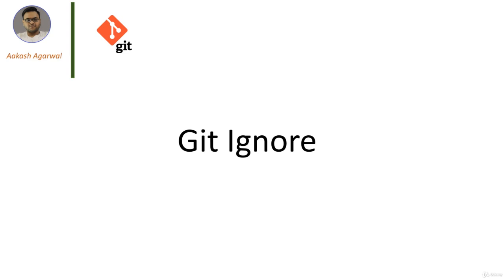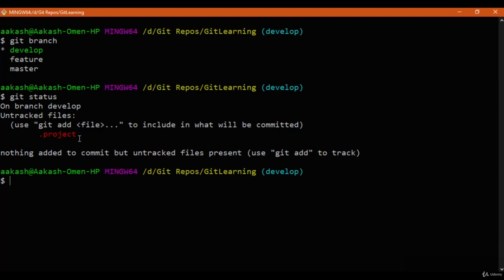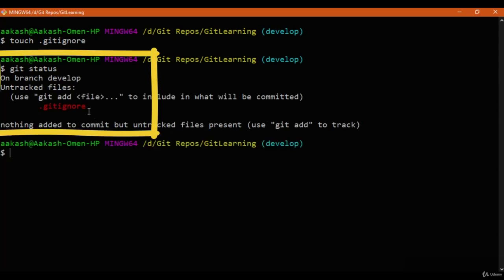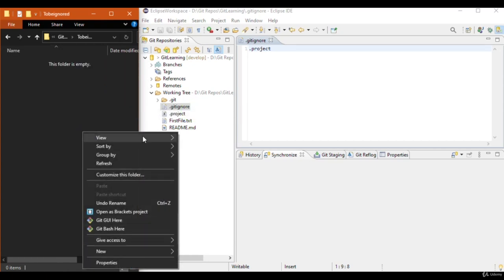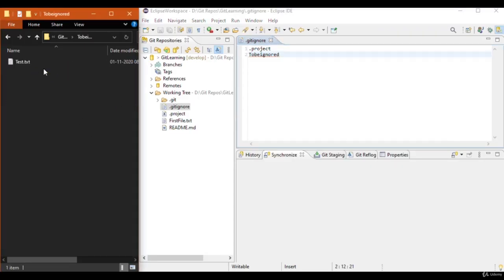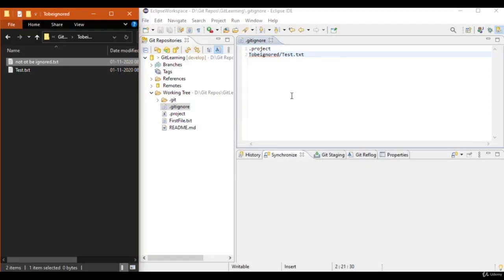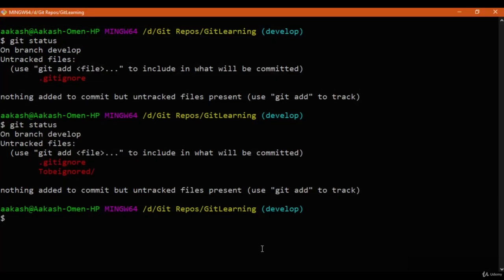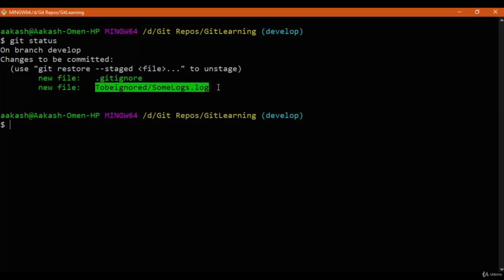Git Version Control Lecture22